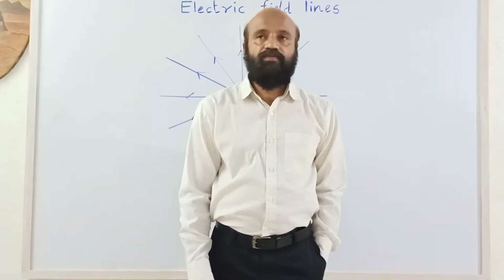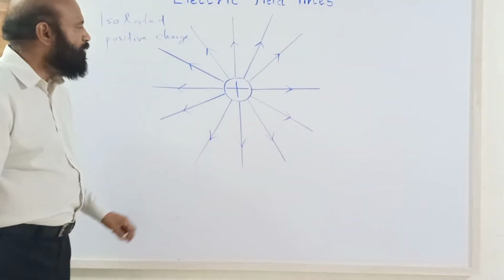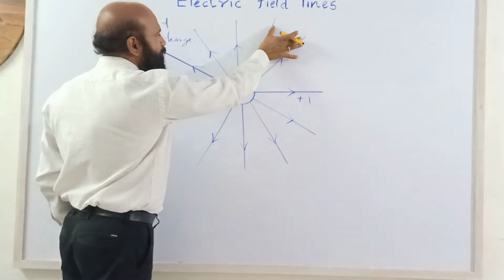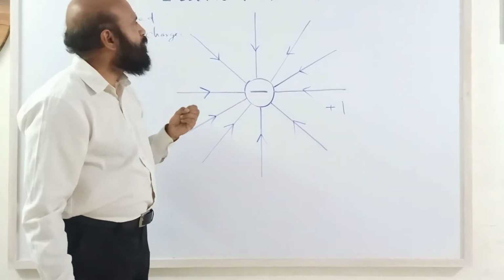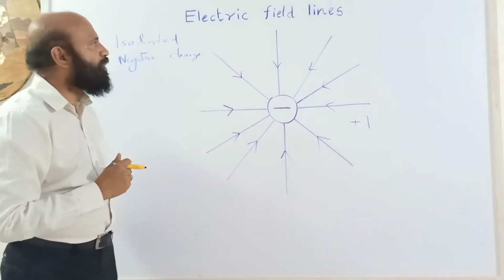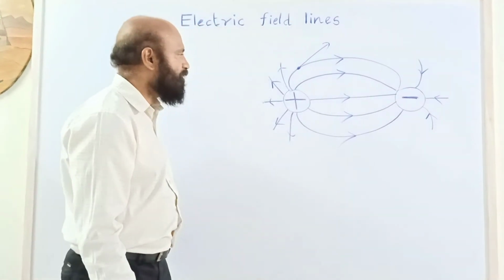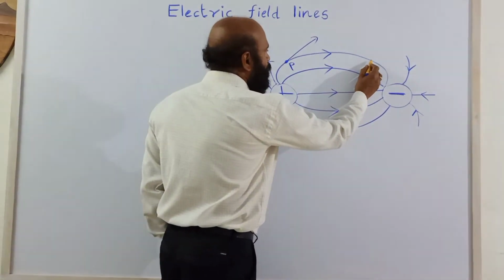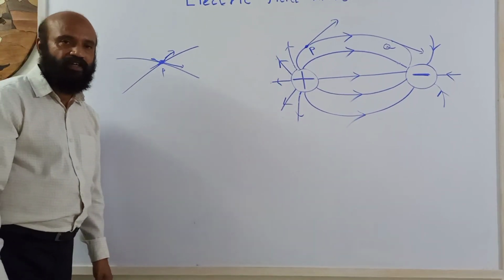Electric field lines |12th physics| sudeer's cosmos